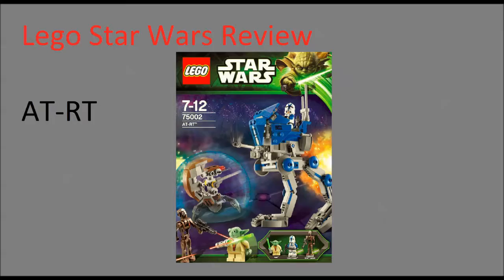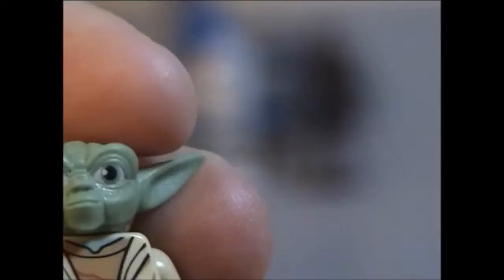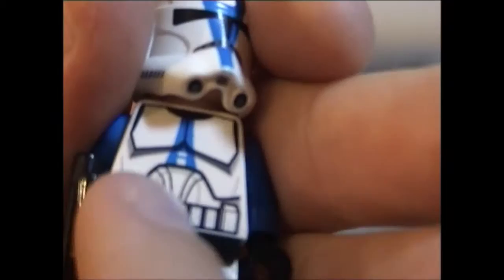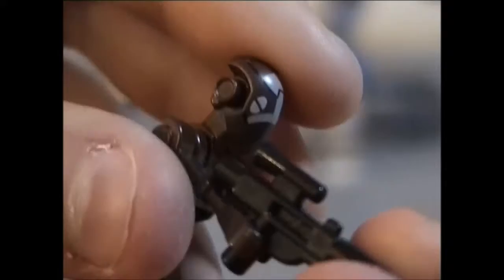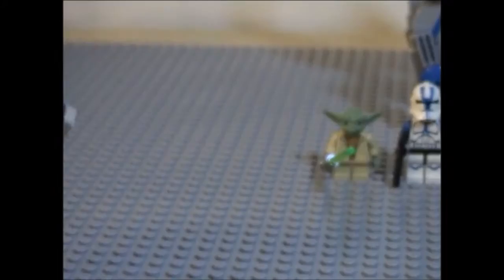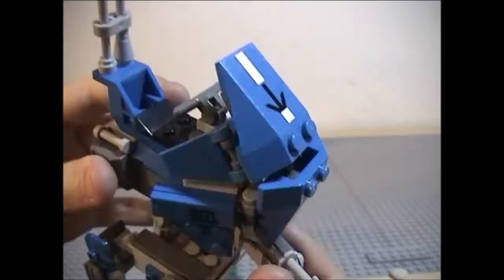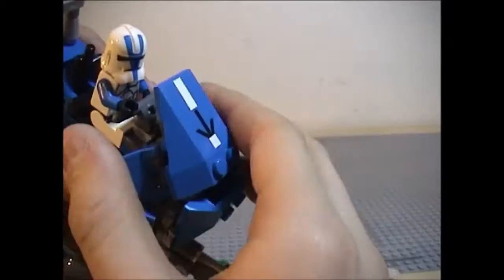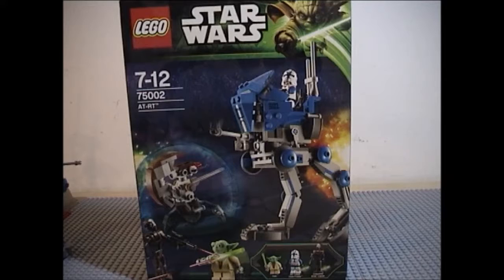Lego Star Wars Review: AT-RT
Another Review, how so fast you ask. they were done before just needed to upload them. Still the stopmotion is not finished... I hope you like the opinion on this set and thats it...